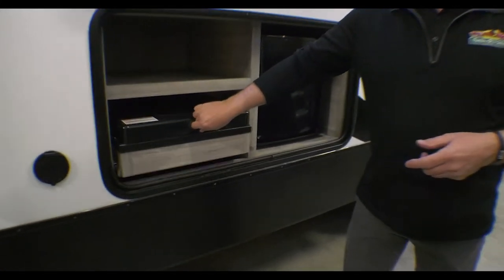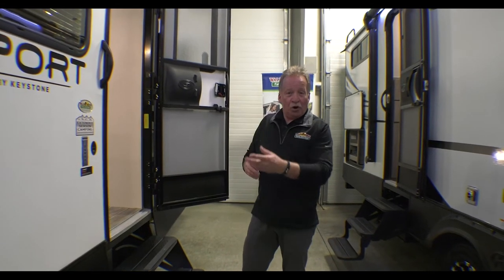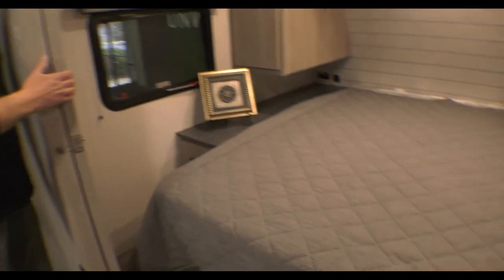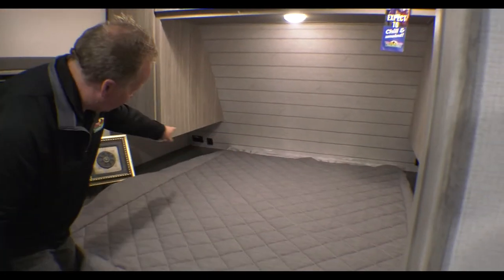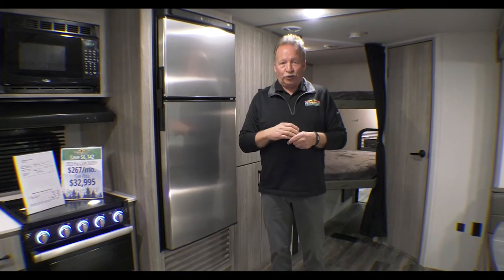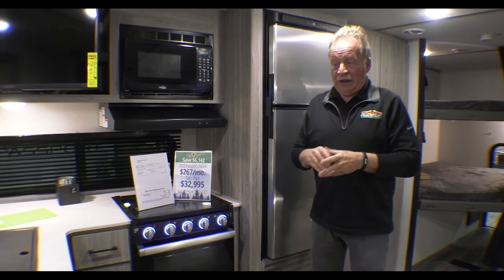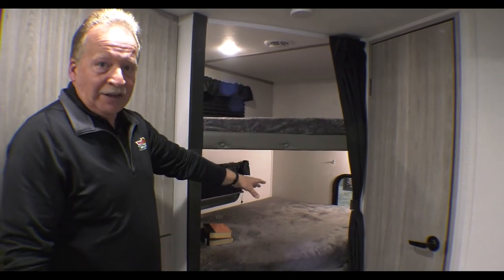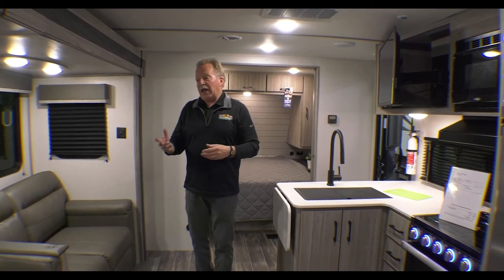2022 Passport 268BH - Our #1 selling Bunkhouse Travel Trailer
2022 Passport 268BH - Our #1 selling Bunkhouse Travel Trailer